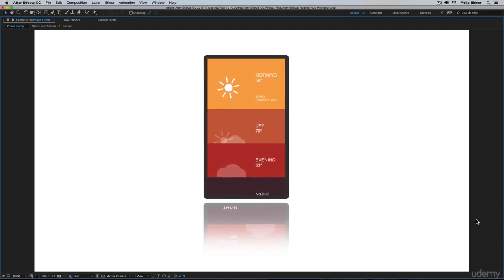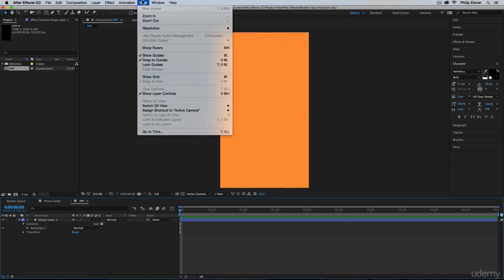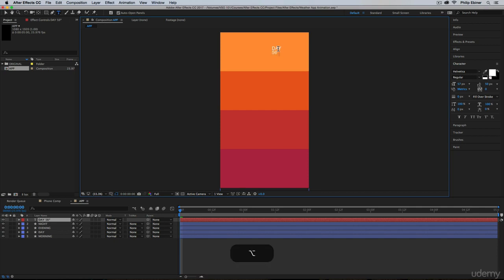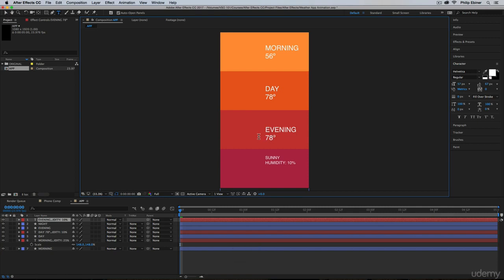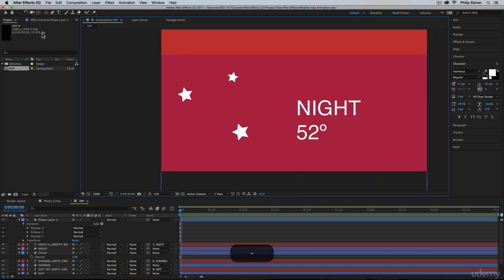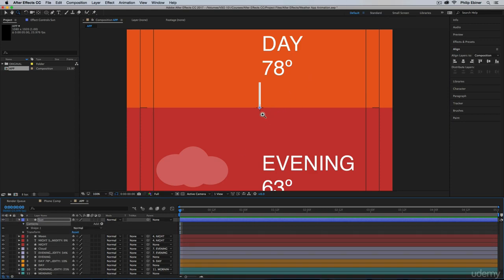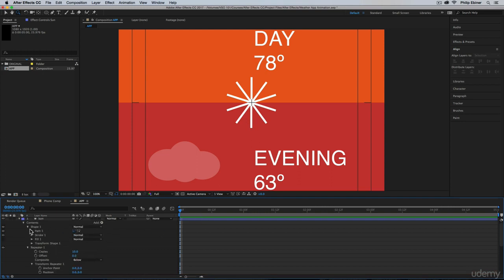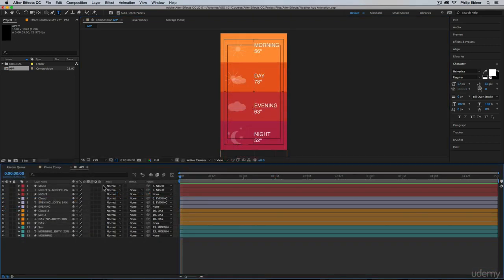دورة لتعلم Adobe after effect + Weather App User Design Animationمشروع 5